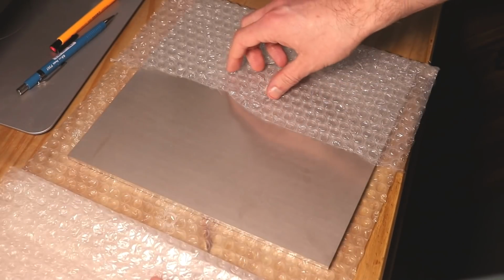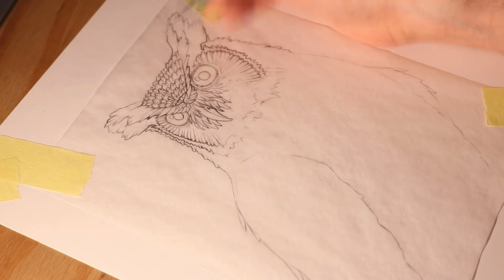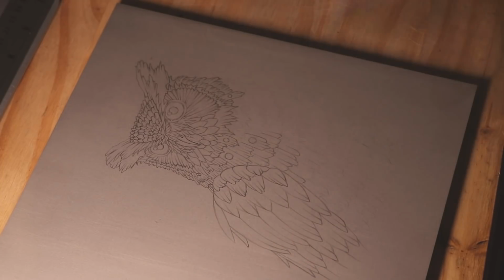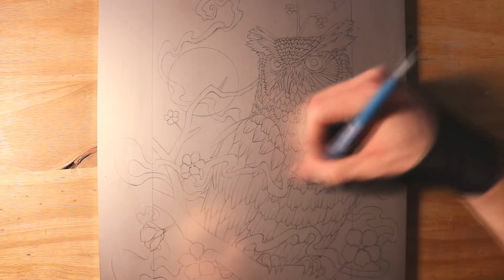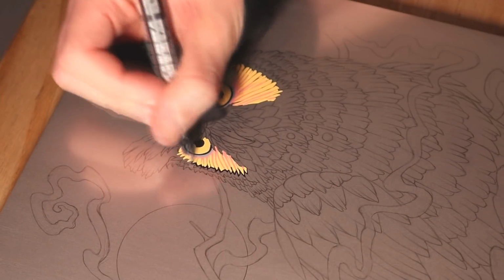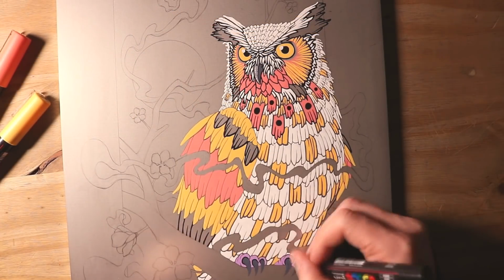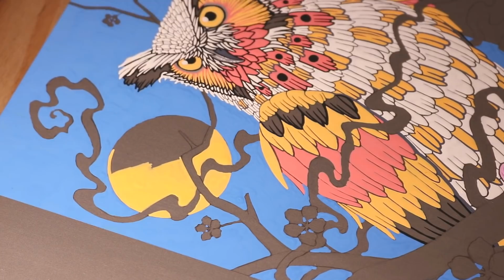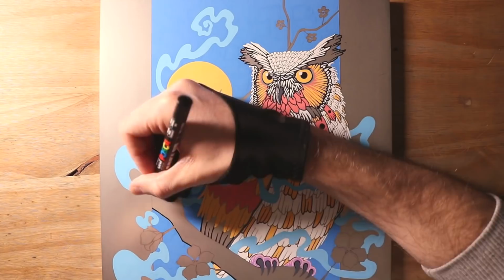Drawing on METAL for the FIRST TIME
I tried drawing on metal with Posca Paint Pens!

I used:
- Stainless Steel
- Daler Rowney Mixed Media Sketchbook

This is my first drawing on metal - using Posca Pens.

Blurred Out - Yomoti

Meander - Jobii

Mountain - Twelwe

Lowkey Vibes - Toby Tranter